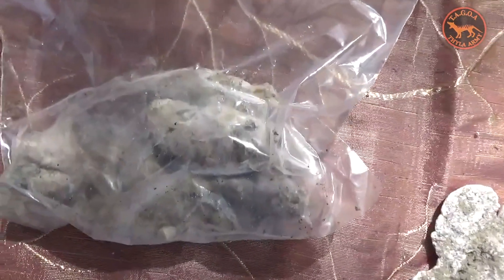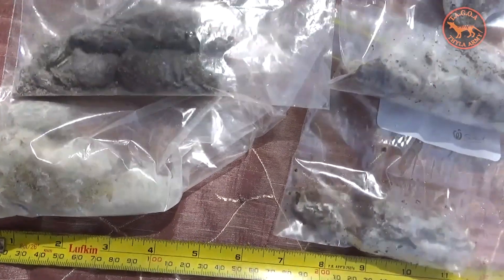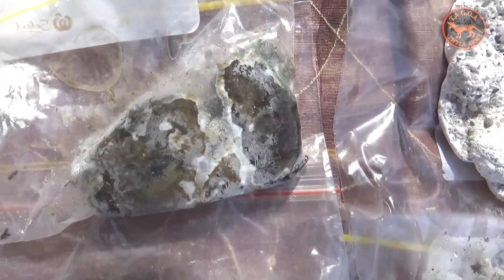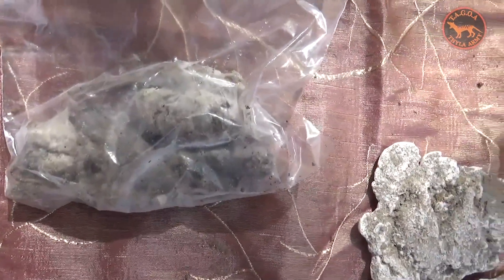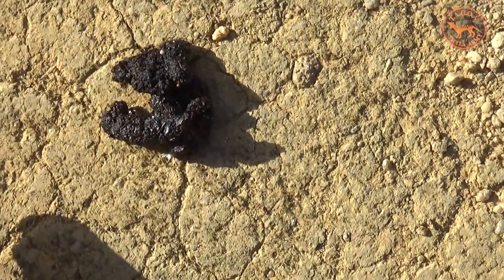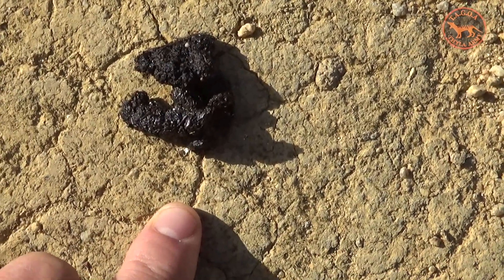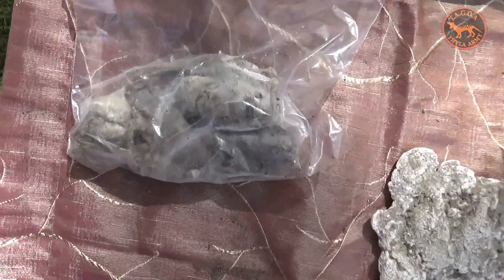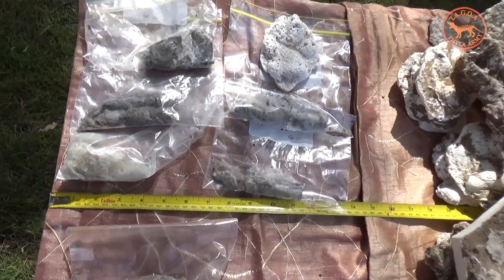SEARCHING FOR TASSIE TIGER POOP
Neil shows us his collection and tells us what to look out for when it comes to thylacine scats.